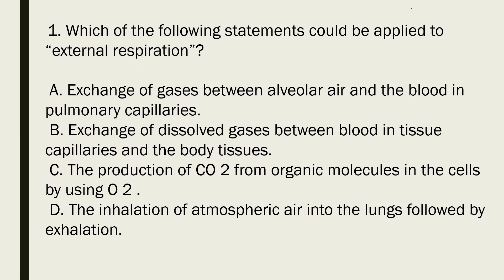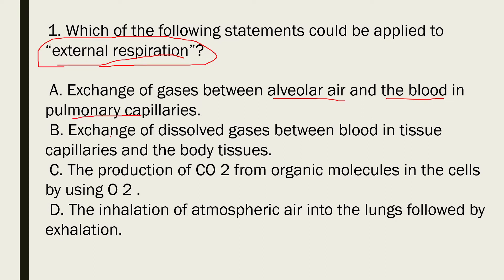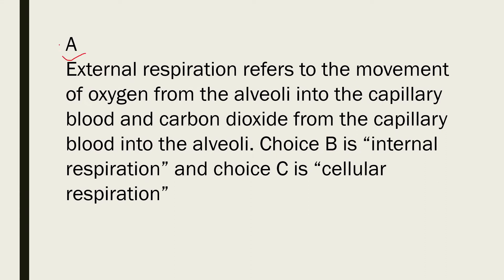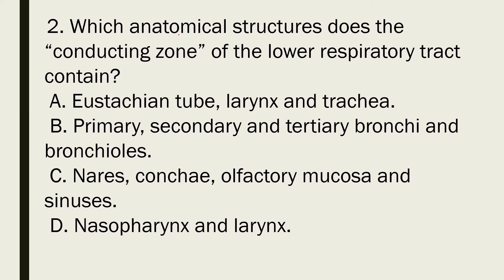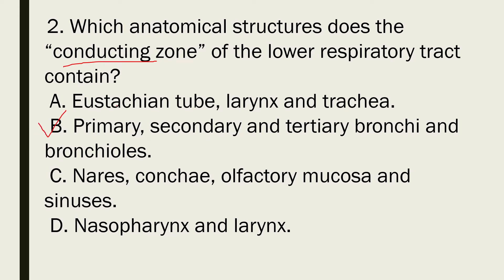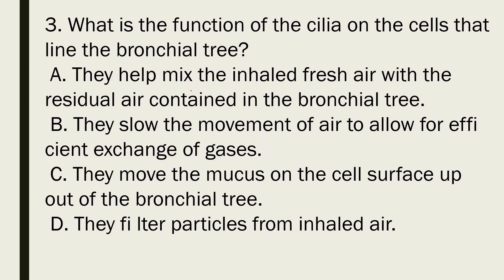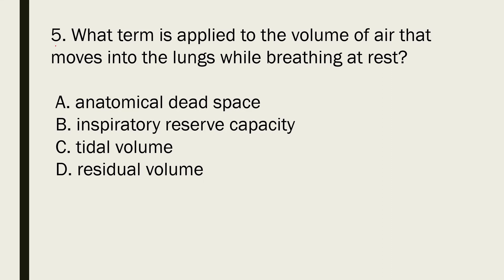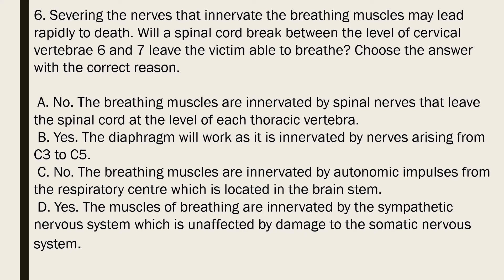multiple choice questions and answers with explanation respiratory system day 1